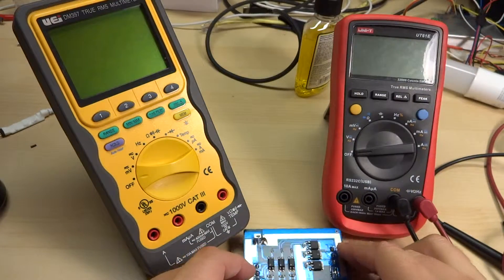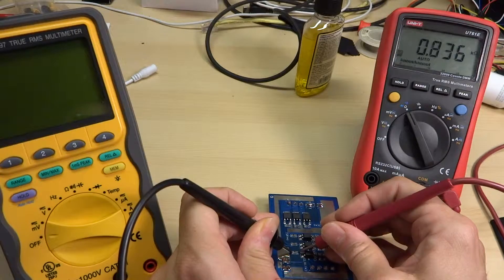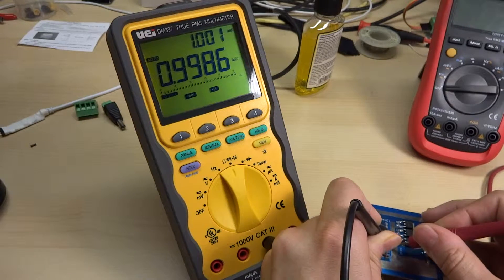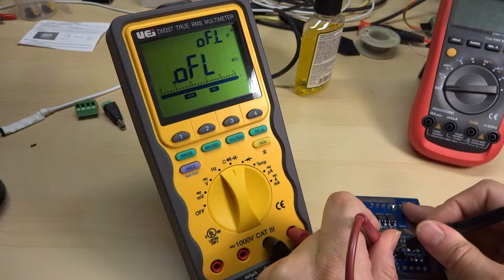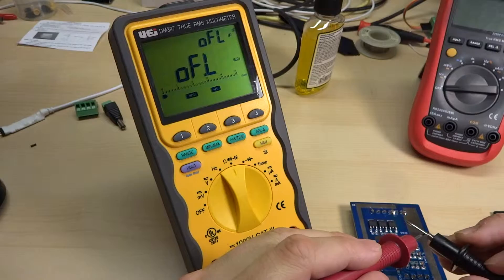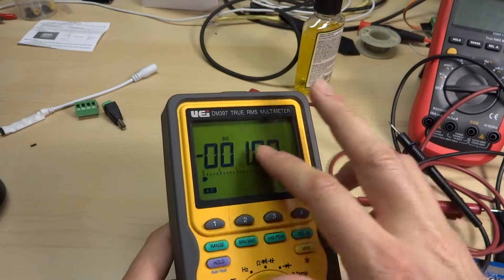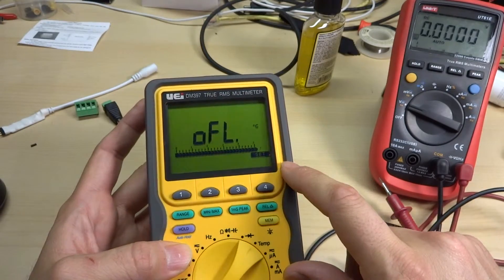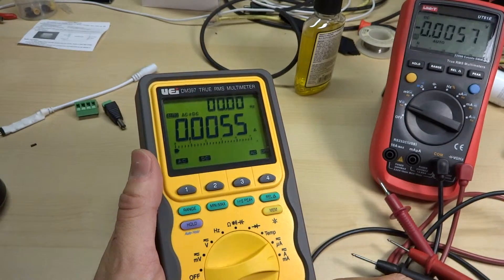UEI DM397 Multimeter Ohms Fail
I noticed the resistance measurement on my UEI DM397 multimeter is no longer working correctly. It appears the 10K ohm range is no longer working as it reads 0 ohms with no leads connected. Does anyone have the schematic for this meter?